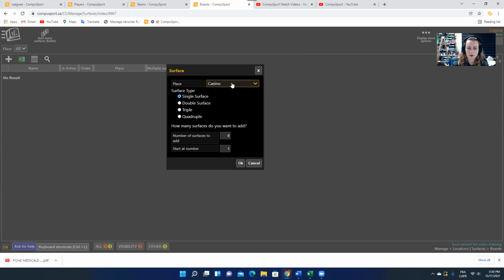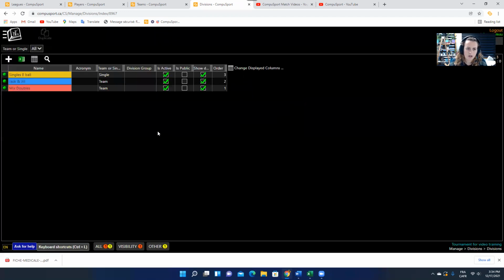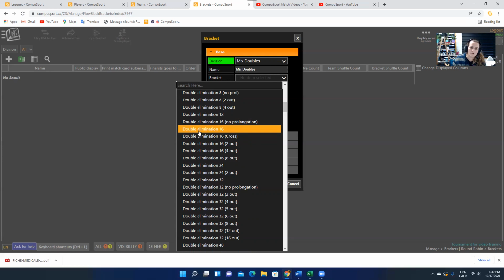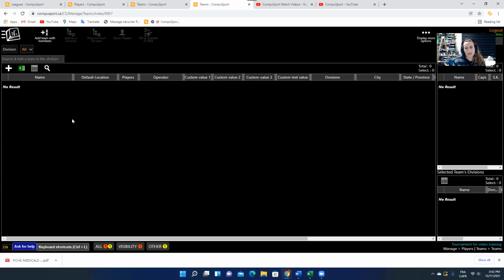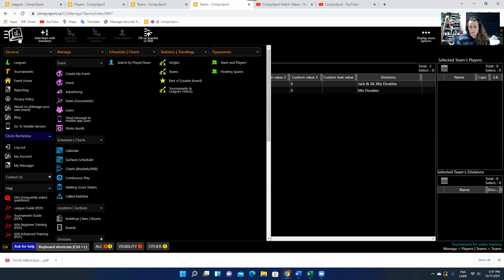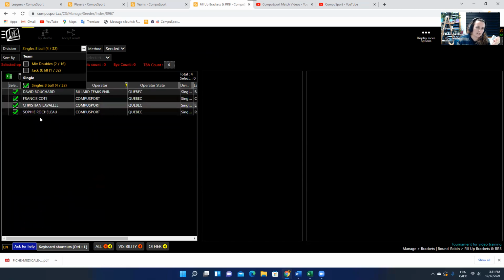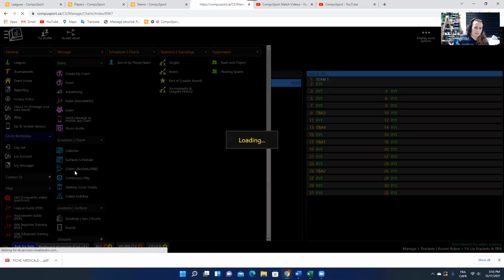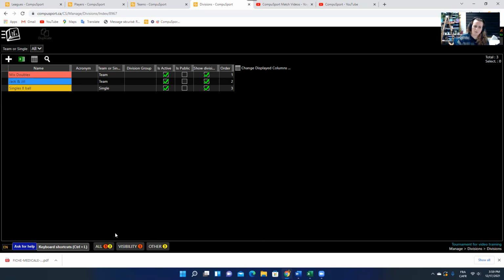How to set up a tournament on CompuSport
Step by step to set up your tournament! Just the basics!